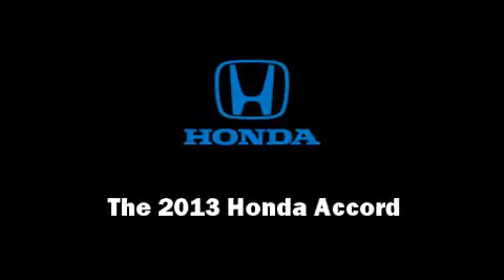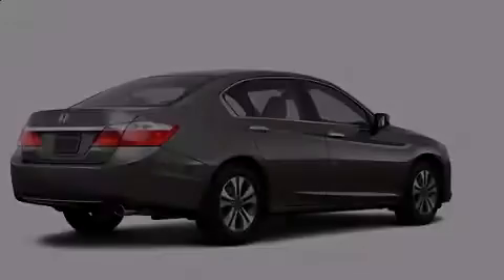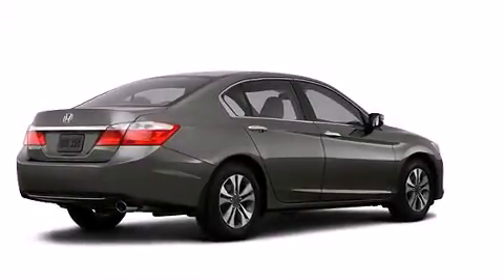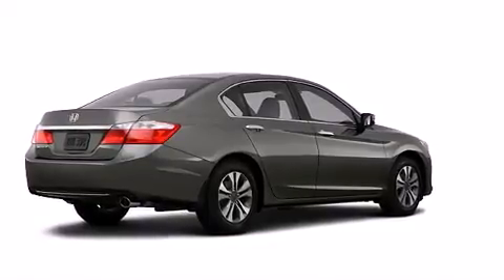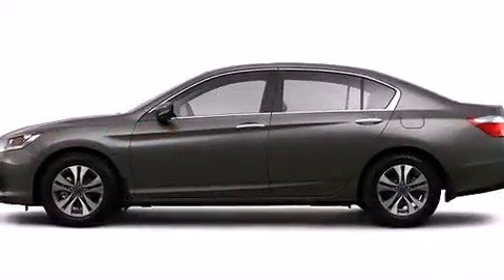2013 Honda Accord LX in Delray Beach, FL 33483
Delray Honda
3000 S Federal Hwy

Discerning drivers will appreciate the 2013 Honda Accord. This 4 door, 5 passenger sedan stands out among competitors in its class! Under the hood you'll find a 4 cylinder engine with more than 170 horsepower, and for added security, dynamic Stability Control supplements the drivetrain. Top features include front bucket seats, front dual-zone air conditioning, fully automatic headlights, power door mirrors, power windows, cruise control, an overhead console, and more. Honda ensures the safety and security of its passengers with equipment such as: head curtain airbags, front SIDE impact airbags, traction control, a security system, and 4 wheel disc brakes with ABS. Brake assist technology provides extra pressure when applying the brakes. We pride ourselves in consistently exceeding our customer's expectations. Stop by our dealership or give us a call for more information.